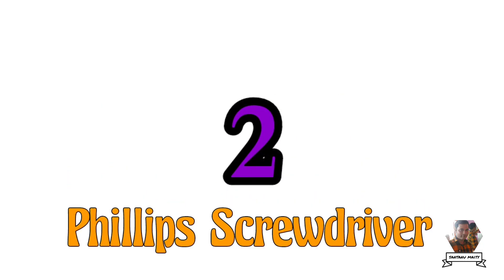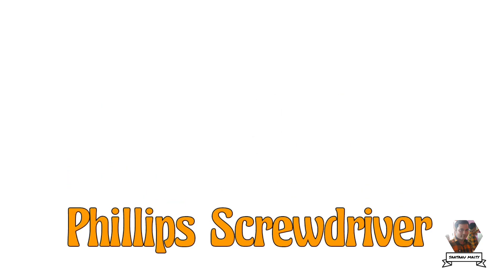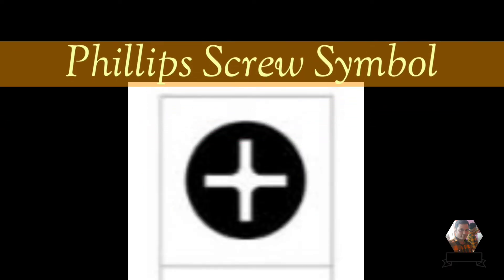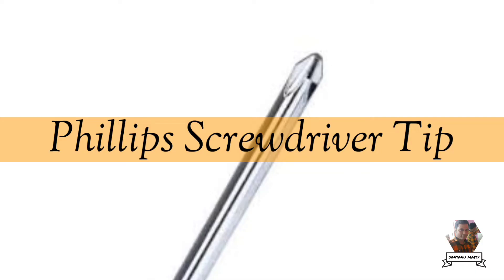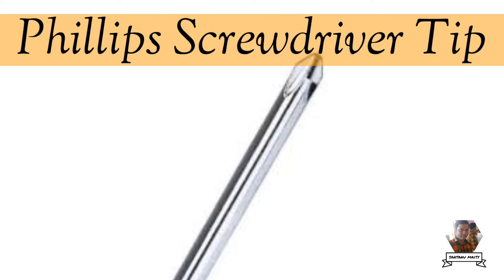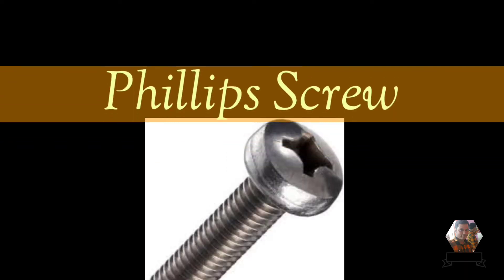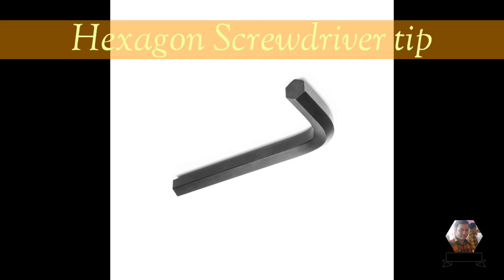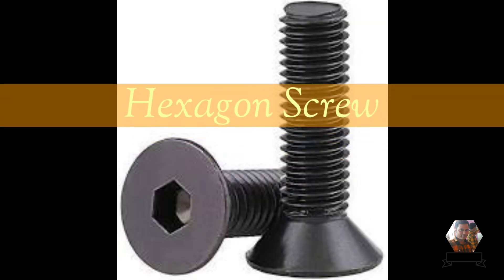Types of Screwdriver || everyone know screwdrivers || 6 Types of Screwdrivers Everyone Must Know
Screwdriver || everyone know screwdriver || 6 Types of Screwdrivers Everyone Must Know

1. Flat Head Screwdriver
2. Philips Screwdriver
3. Pozidriv Screwdriver
4. Torx Screwdriver
5. Security Screwdriver
6. Hex screwdrivers